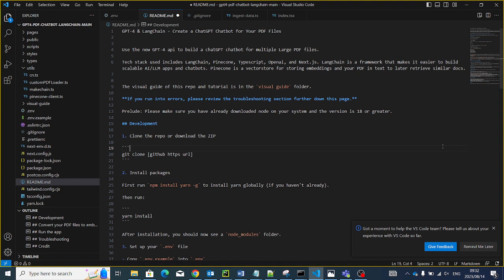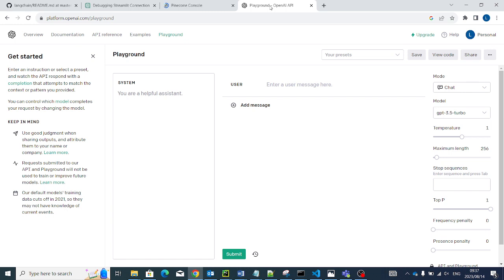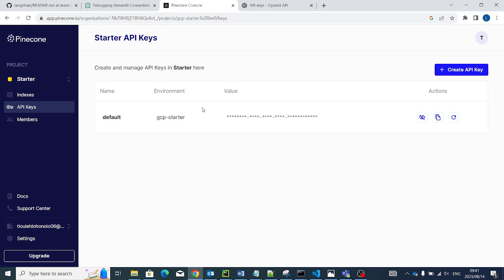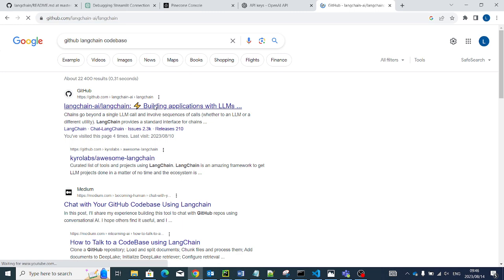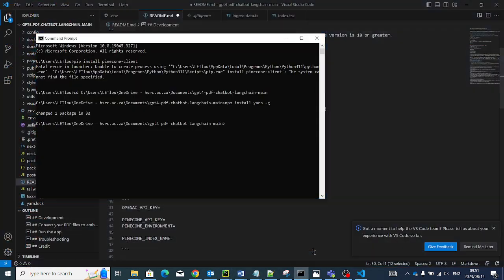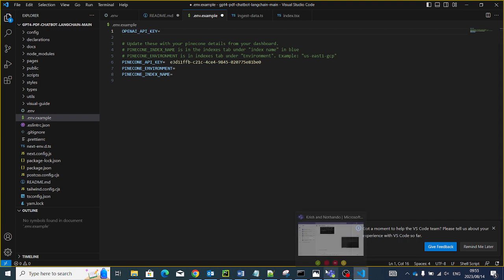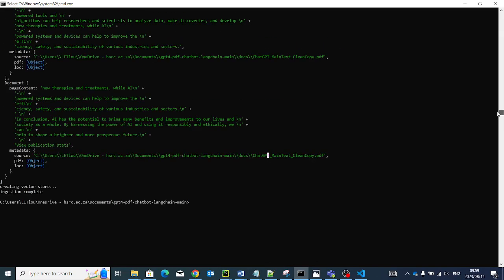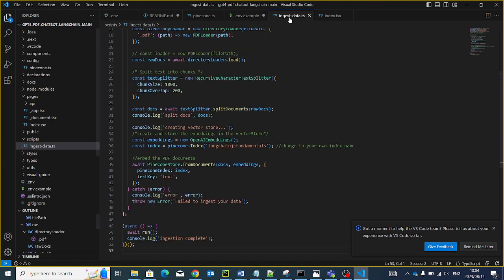Getting Started With ChatGPT Chatbot using openAI, Pinecone and GPT-4